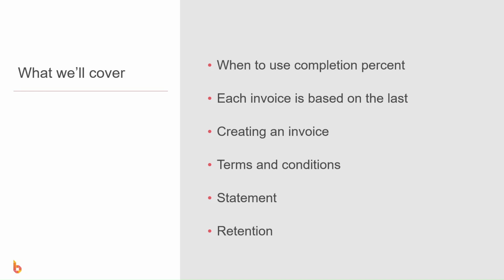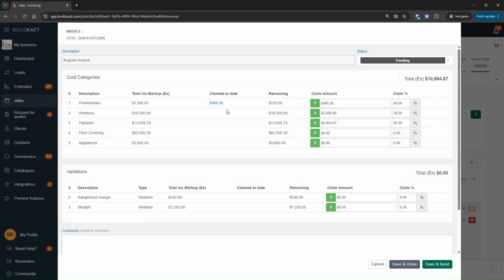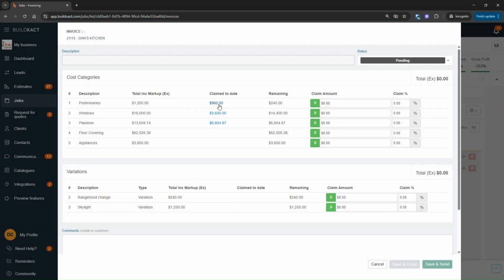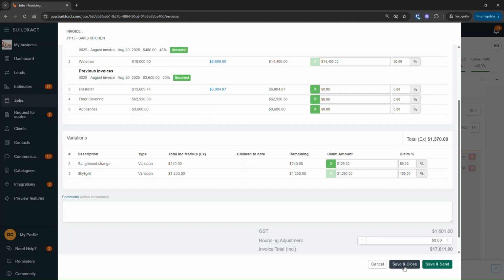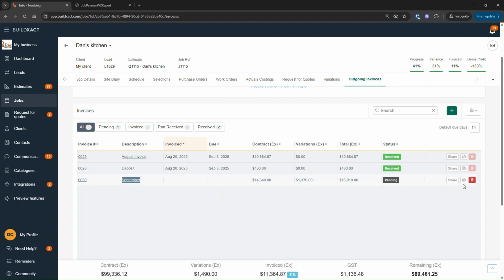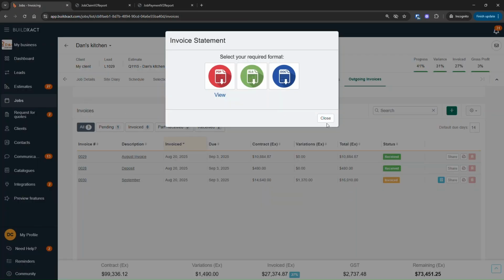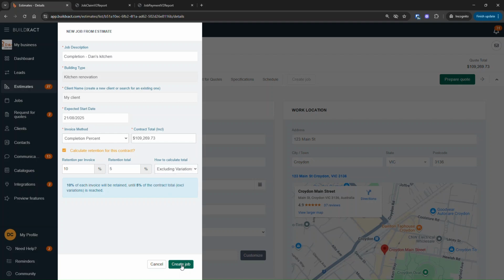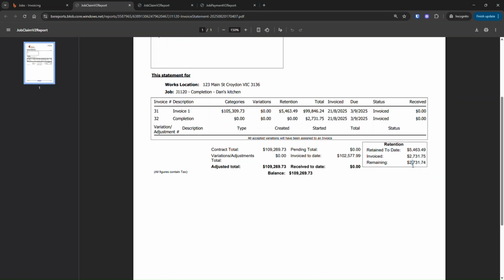Completion percent invoicing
0:25 When to use completion percent
1:45 Each invoice is based on the last
4:13 Creating an invoice
6:24 Terms and conditions
7:08 Sharing and the statement
10:10 Retention